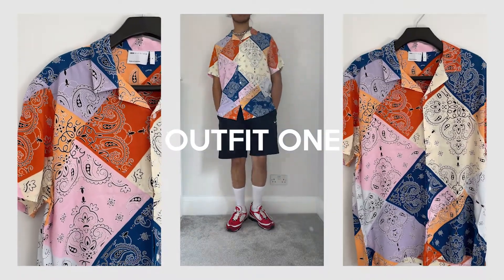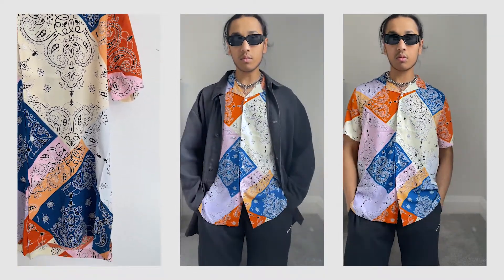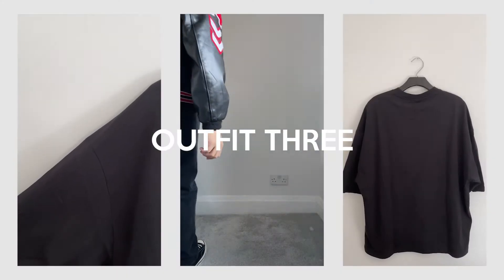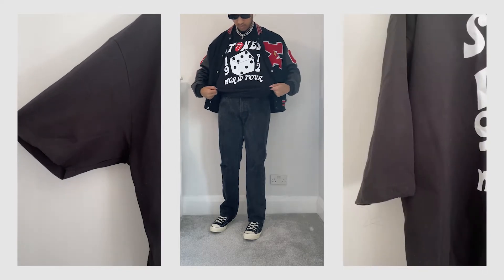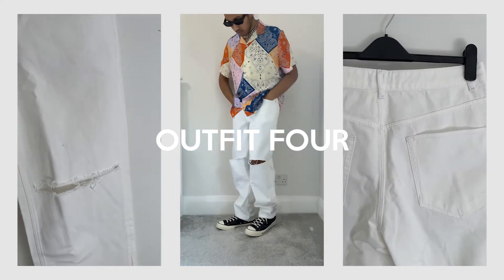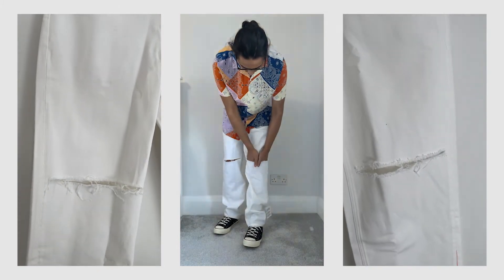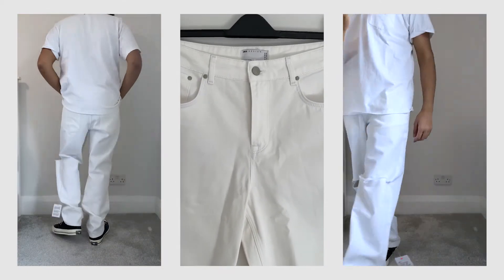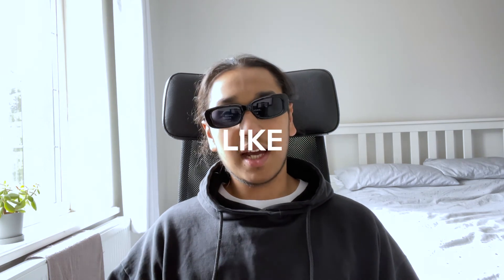TRYING ASOS MUST HAVE'S SO THAT YOU DON'T HAVE TO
leave a comment on what you wanna see more of bc I read all of them.